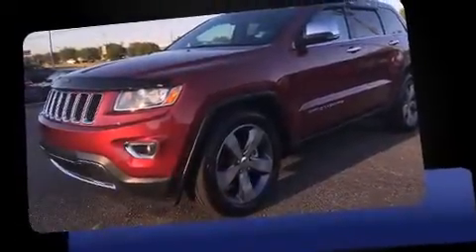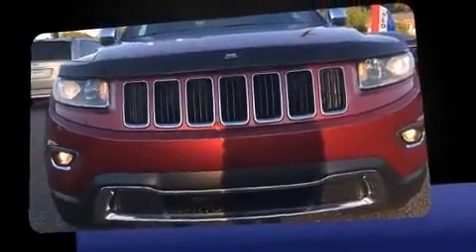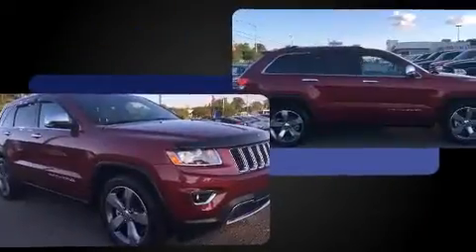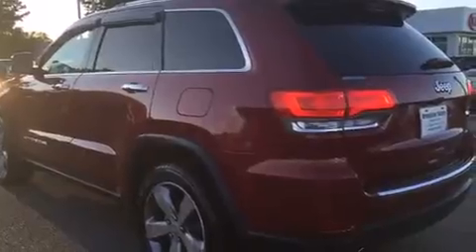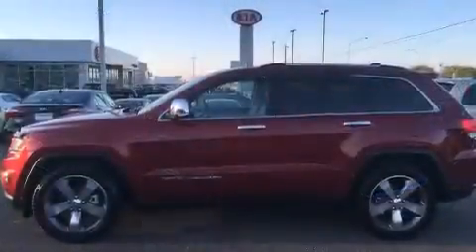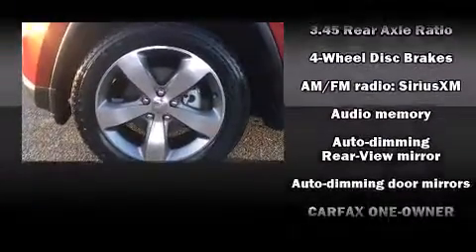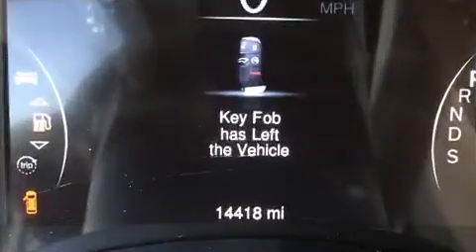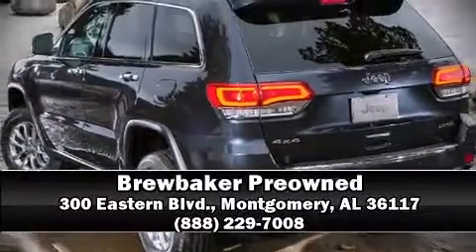2014 Jeep Grand Cherokee Limited 4x2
Brewbaker Preowned
300 Eastern Blvd.

Take command of the road in the 2014 Jeep Grand Cherokee. With fewer than 15,000 miles on the odometer, this 4 door sport utility vehicle prioritizes comfort, safety and convenience. Smooth gearshifts are achieved thanks to the powerful 8 cylinder engine, and for added security, dynamic Stability Control supplements the drivetrain. Jeep prioritized comfort and style by including: leather upholstery, a tachometer, automatic temperature control, heated steering wheel, a power rear cargo door, a roof rack, and power seats. Rear passengers enjoy the seat heating functionality, keeping them warm during the winter months. With side curtain airbags supplementing the rest of the safety network, you can be assured that you and your passengers will experience top-tier protection. It also arrives with a Carfax history report, indicating just one previous owner. You will have a pleasant shopping experience that is fun, informative, and never high pressured. Please don't hesitate to give us a call.